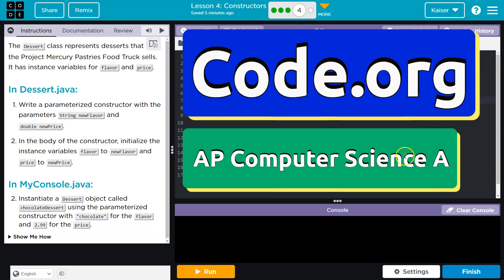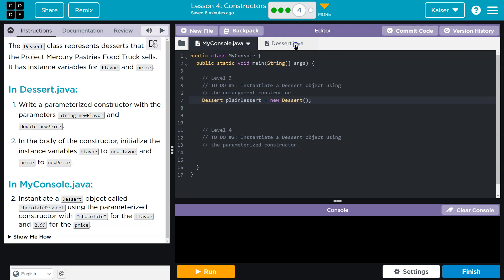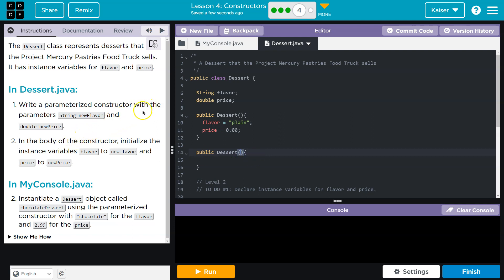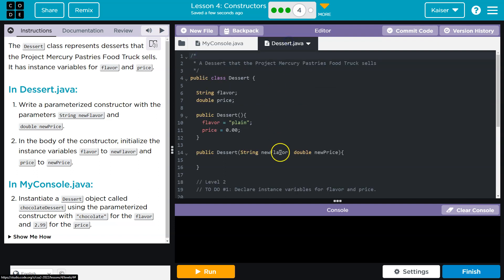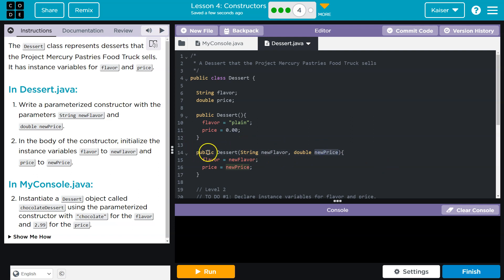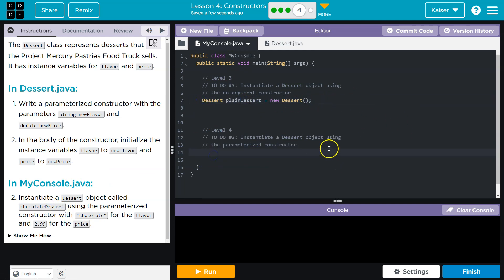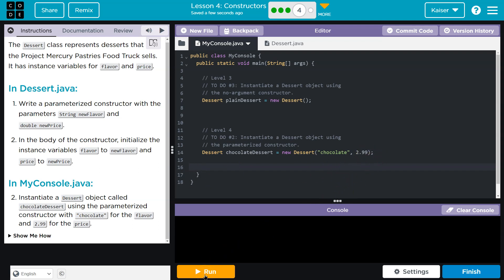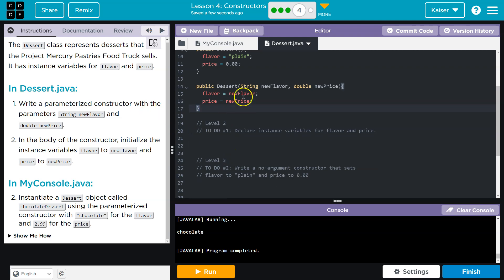Code.org Lesson 4.4 Constructors | Tutorial with Answers | Computer Science A (CSA) Unit 2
Constructors is lesson 4 of Unit 2, Class Structure and Design, part of Code.org's Computer Science A (CSA) course. The course is often used in AP Computer Science classrooms.